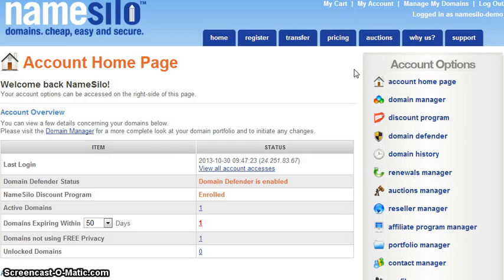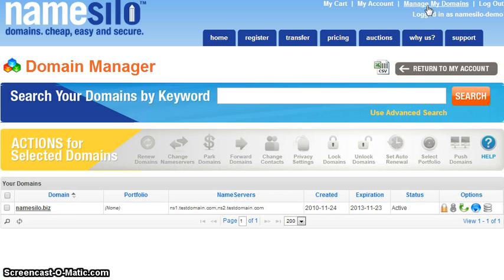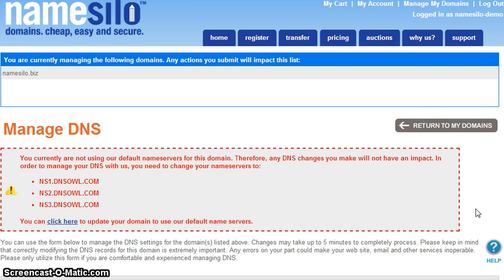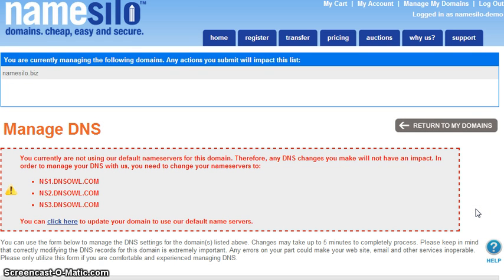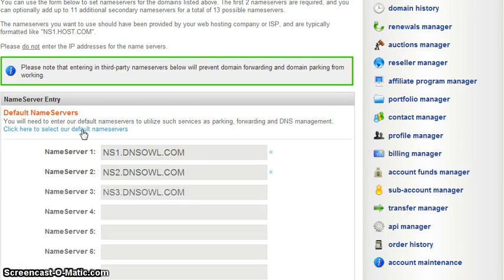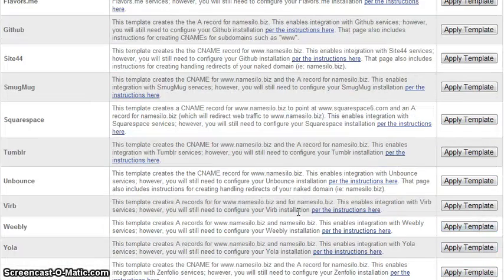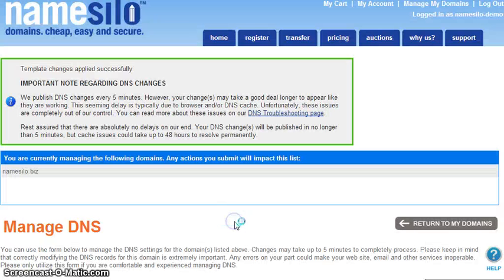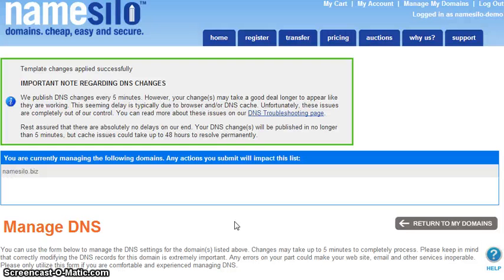Link your NameSilo domain to Weebly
Instructions for linking your NameSilo domain to Weebly per the instructions